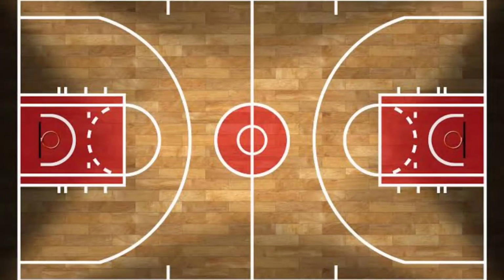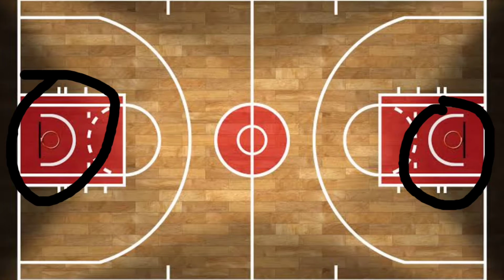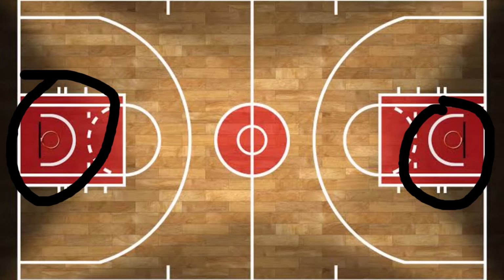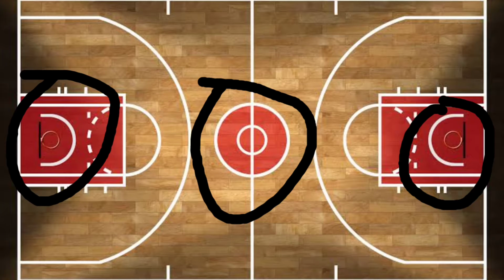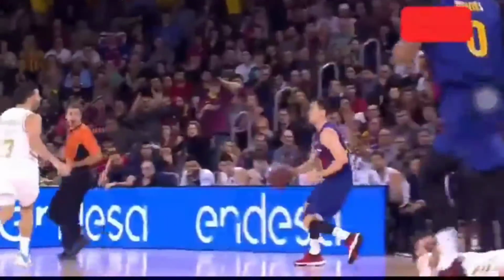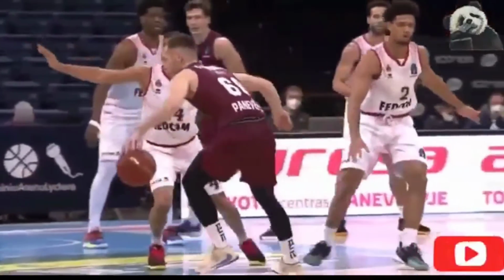The Basic Skills and Rules of Basketball